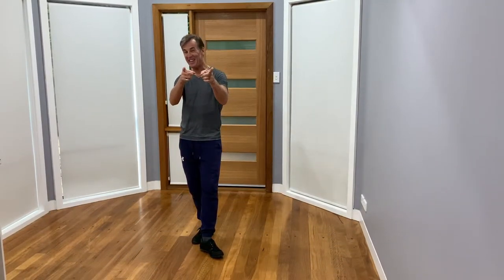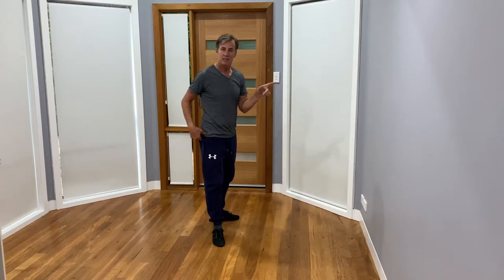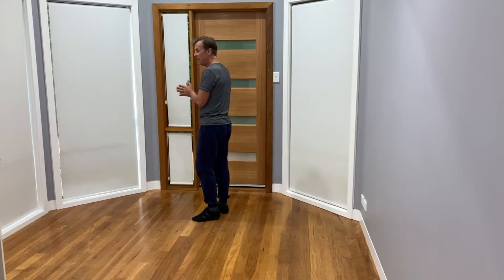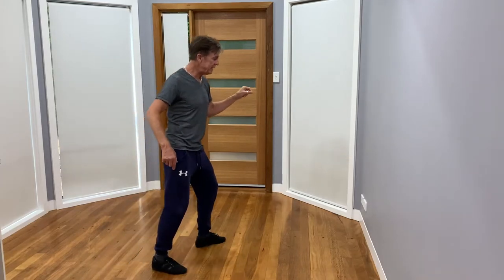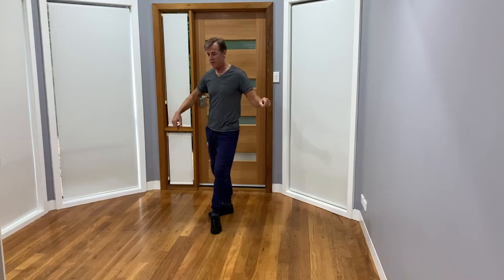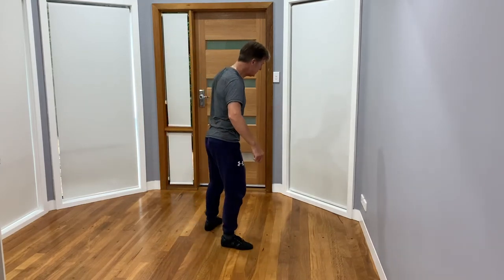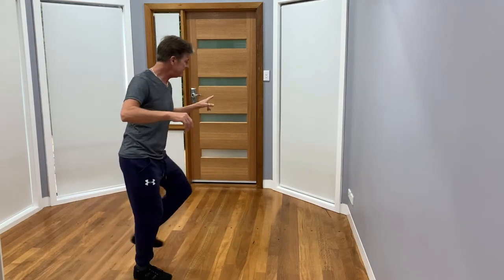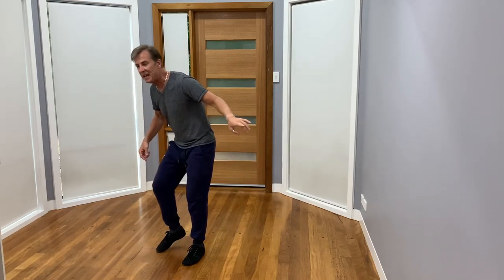Line Dance Lovely Day - choreo by Shane McIntyre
Song - Lovely Day - Bill Withers
Music Rights - Universal Music Publishing